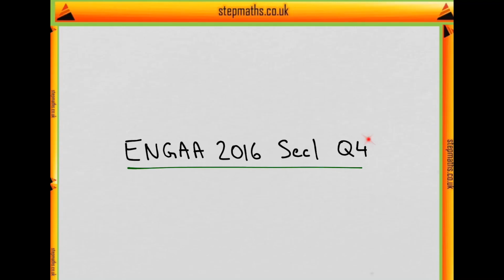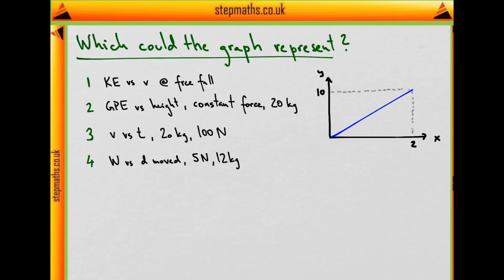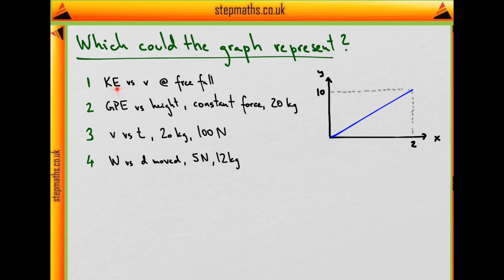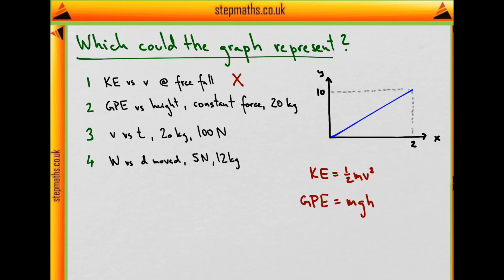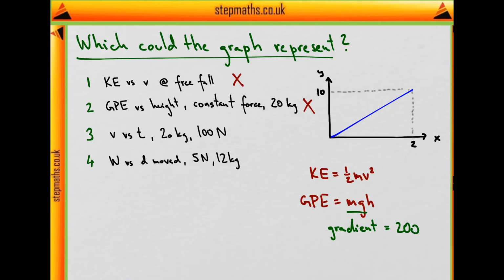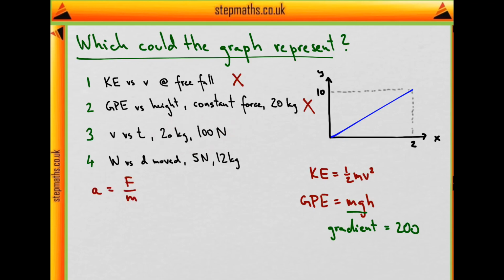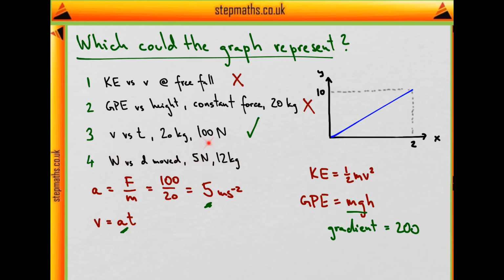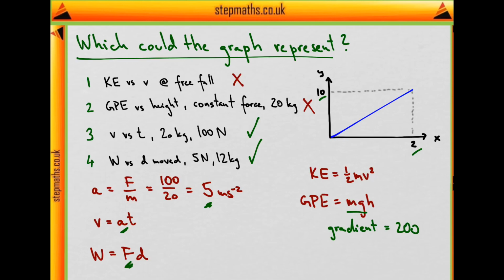ENGAA 2016 Section 1 - Q04 - A Linear Graph - Worked Solution